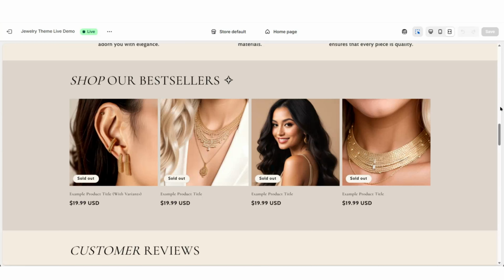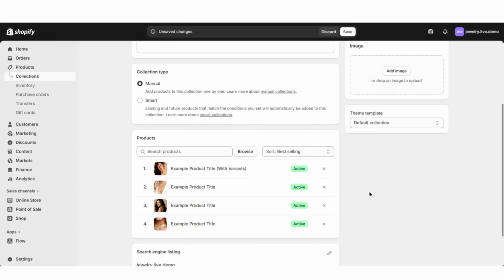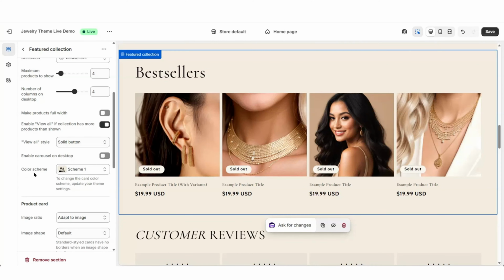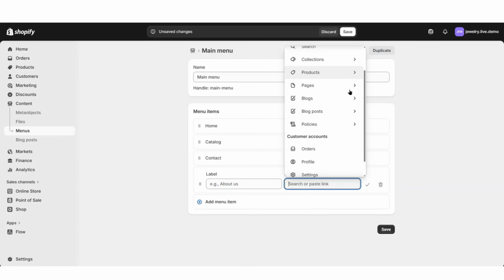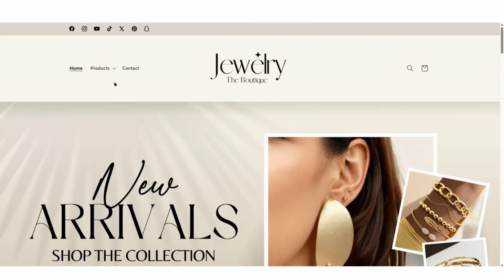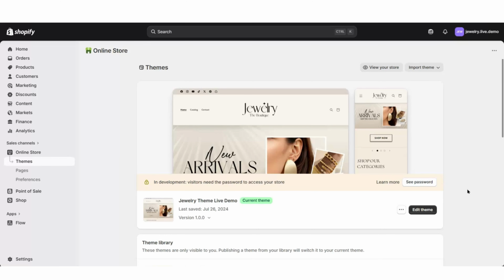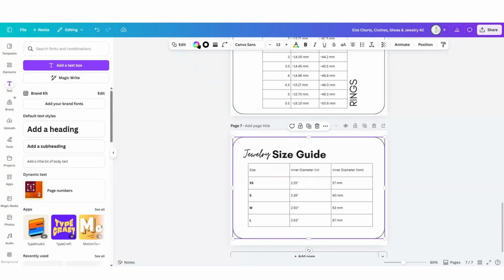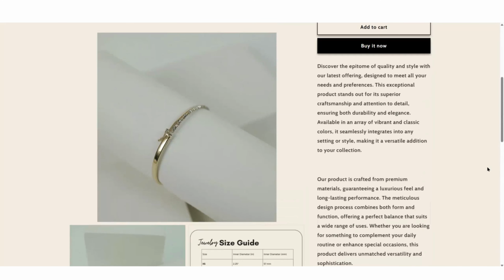How To Create A HIGH-Converting Jewelry Shopify Store | Shopify Store Tips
In this video, I am showing you some Shopify jewelry website tips for if you’re launching jewelry products with Shopify. This video is great for if you’re looking for a Shopify tutorial for beginners, and it also covers a tip for how you can do your Shopify product page customization.

Get my special Shopify trial DISCOUNT & get your first 3 month for just $1 a month

NEW To Shopify? Start Here:
💻 Join my Ecom Elite Community & get access to tons of Shopify store resources, planners, templates, launch guides & more